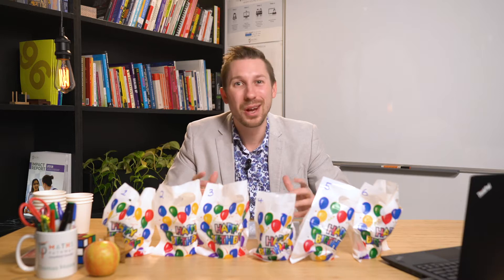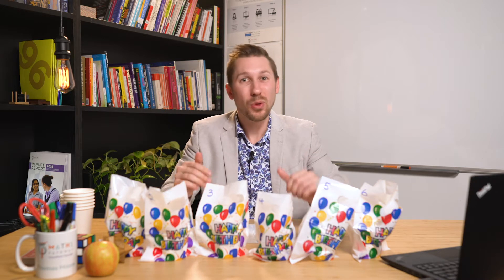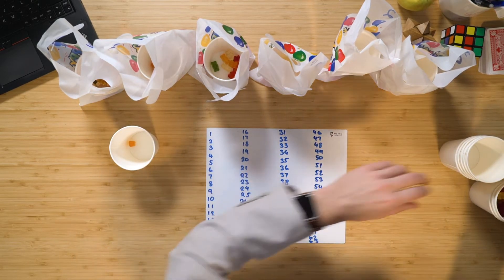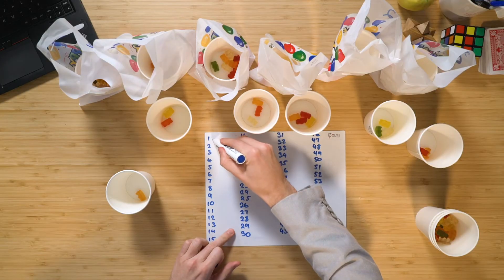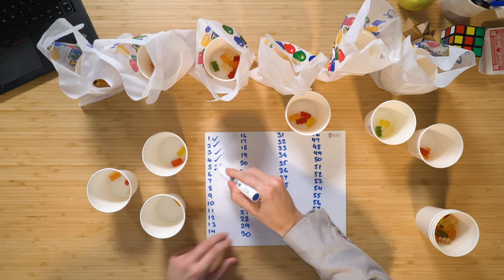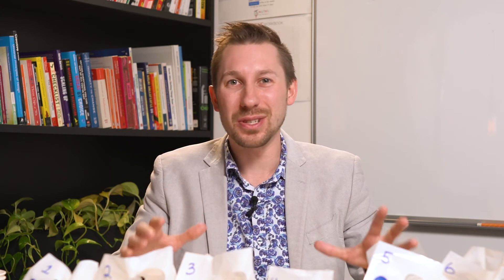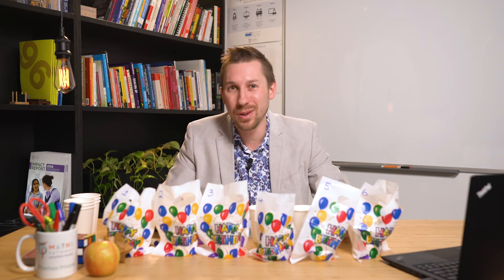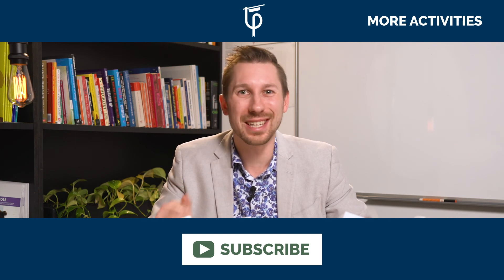Gummy graphs | Classroom activities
Warning - do not watch this video when hungry!! This week, Tom uses delicious gummy bears to help make his storytelling more colourful (and delicious). Find out how you can incorporate storytelling into your classrooms to help students better relate to and contextualise maths problems while learning new skills.

Have you got any similar stories that you use in your classroom?